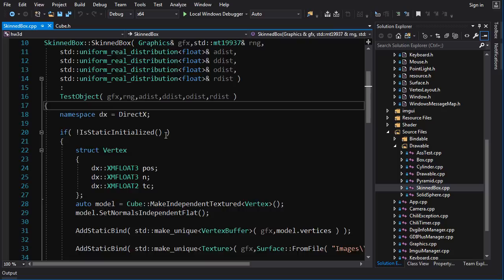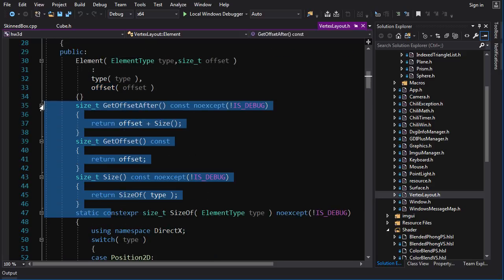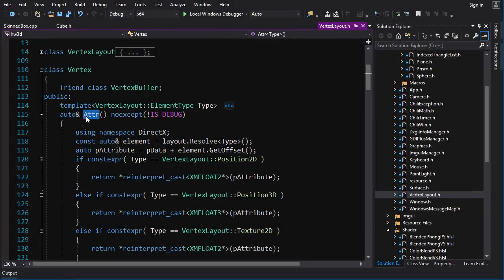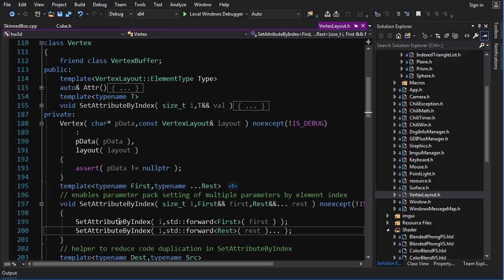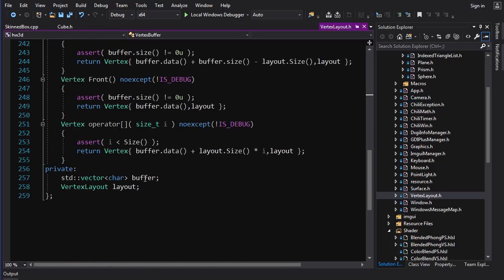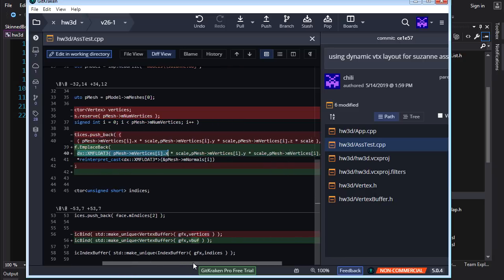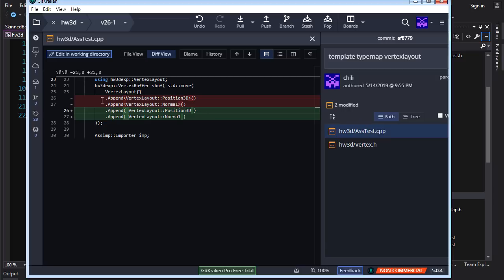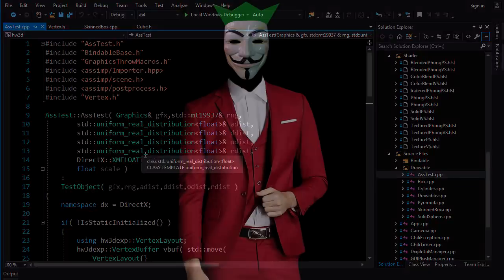C++ 3D DirectX Tutorial [Dynamic Vertex / Template Meta]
In this video we develop a funky dynamic vertex system, using some template metaprogramming shenanigans.